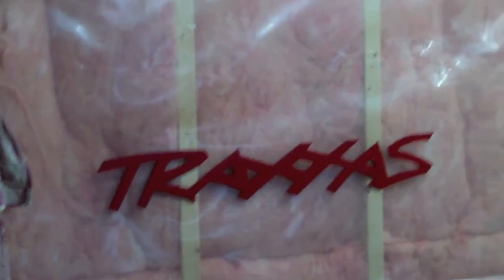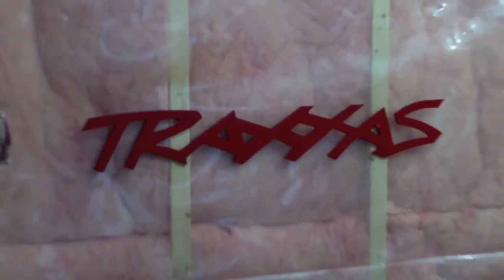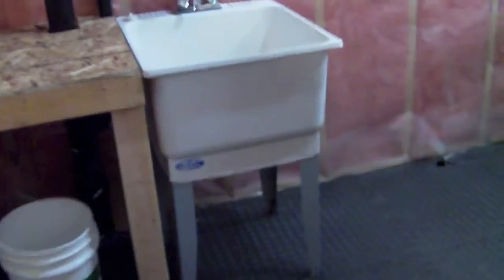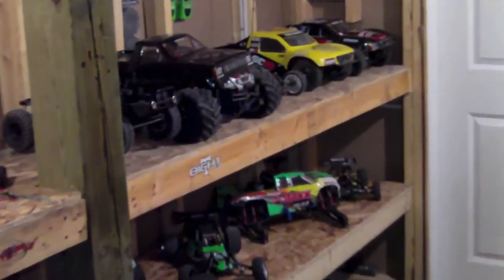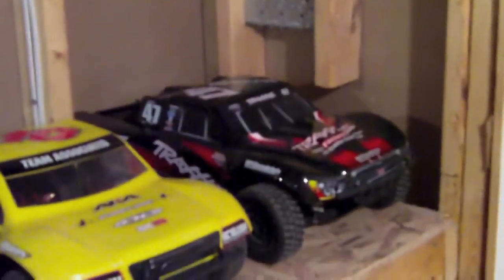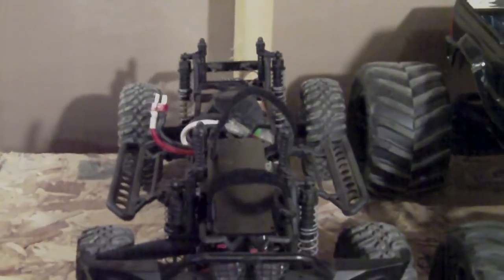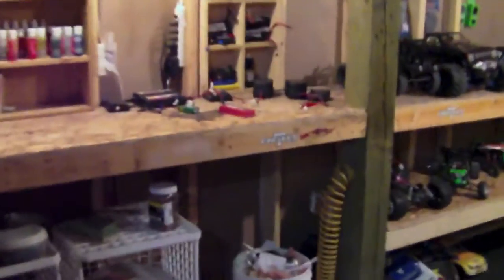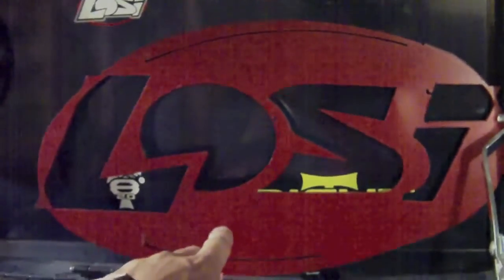traxxas 4X4 e maxx BRUSHLESS slash 4x4 RC TRUCKS update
hey guys whats goin on sorry about not making a video in a wile just bin working and busy stuff !! but here is an update on a few of my cars as is and a few more work shop stuff !!